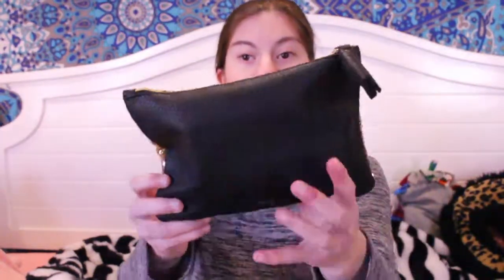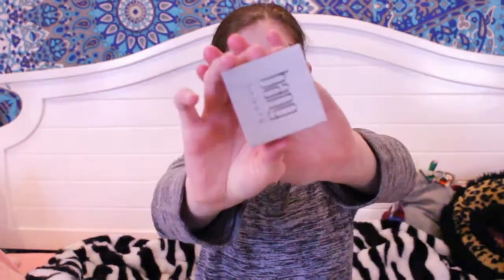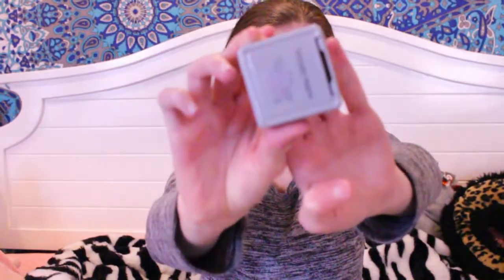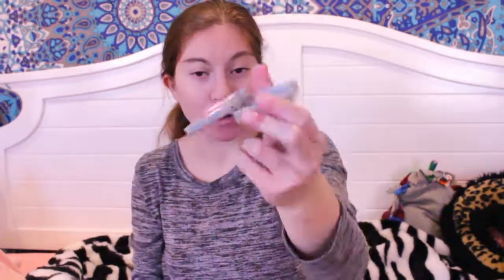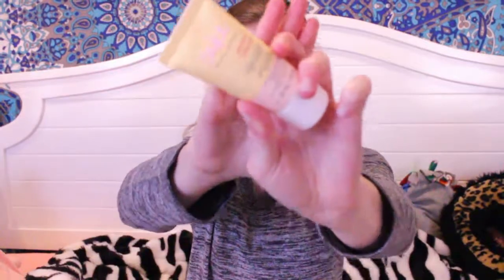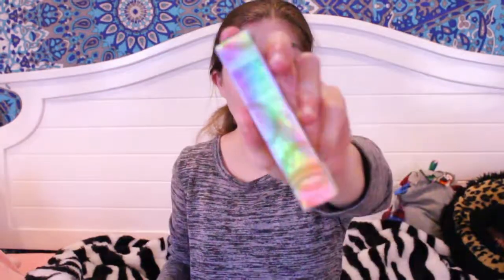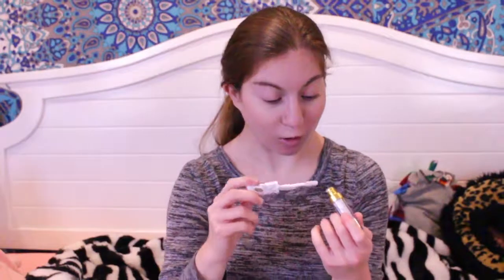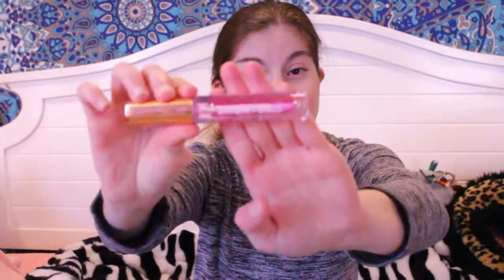Ipsy Unbagging December 2018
hey guys!! Here is another ipsy glam bag unbagging! This is going to be my final one for 2018 and for a while until I get a job to pay for it myself!

Editing hacks/green screen transitons used from

Edit: Imovie & Wondershare filorma
Film: Cannon t5i 18-55mm lens
Vlogs: Sonyhx80
xoxo Esther